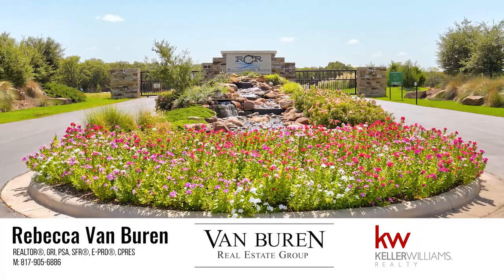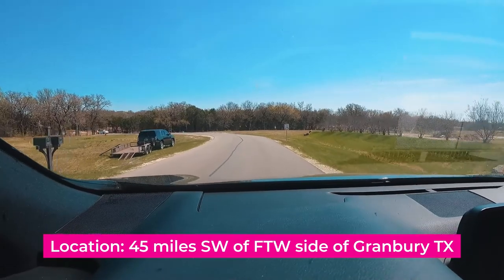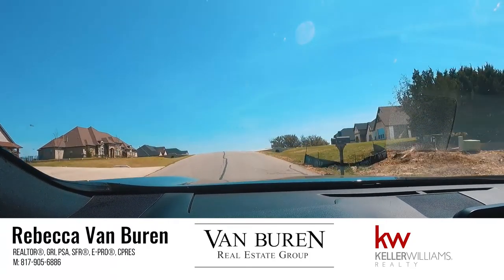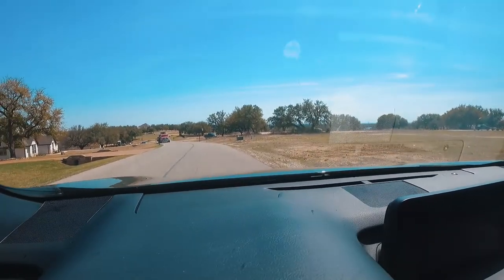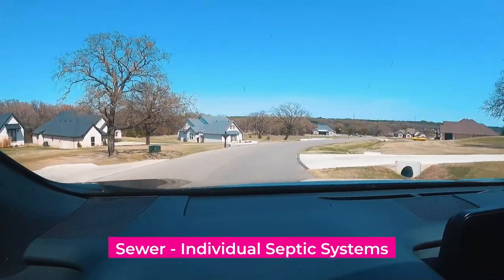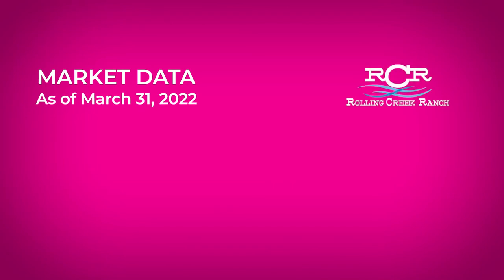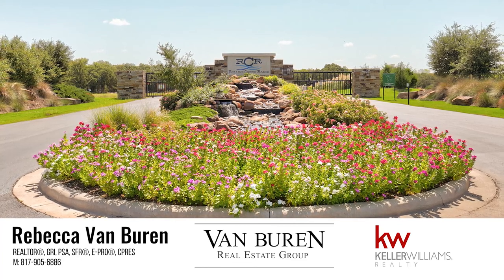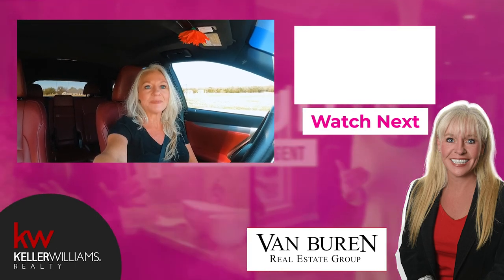Driving Tour - Everything about Rolling Creek Ranch - Granbury, Texas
Rolling Creek Ranch is located on the Fort Worth side of Granbury Two gated entrances.  Over 300 acres. Newer construction homes on 1-3 acres. Amenities include Basketball court, fishing ponds.  Undulating topography.   Mandatory Membership Homeowners Assoc.